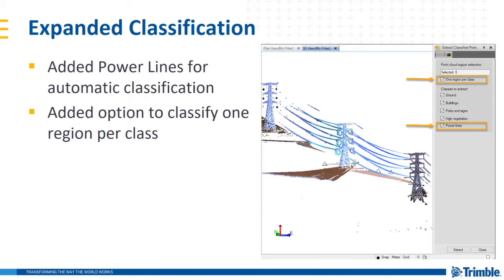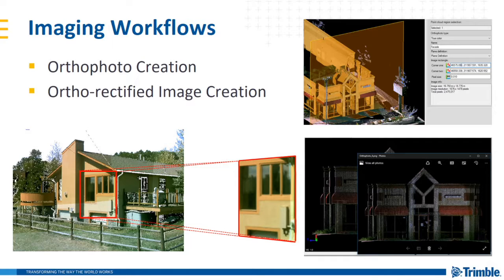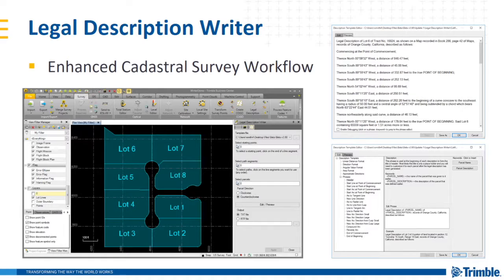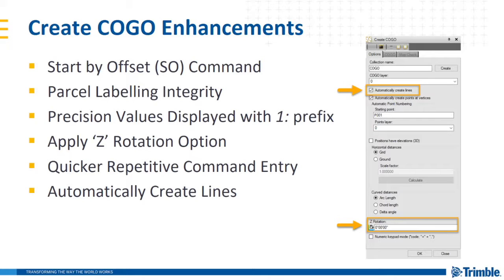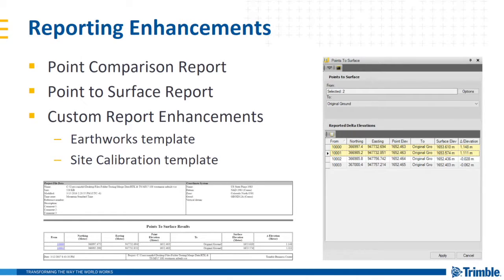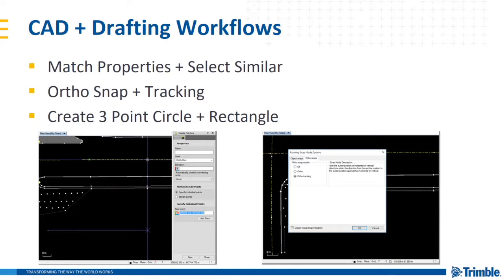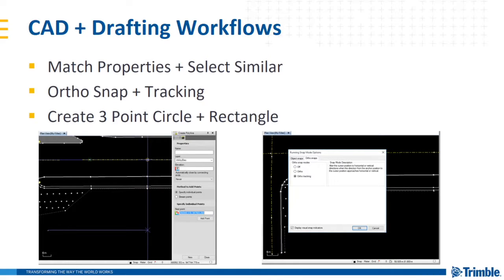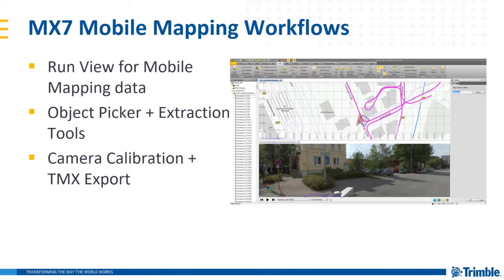TBC 3 90 Overview Full